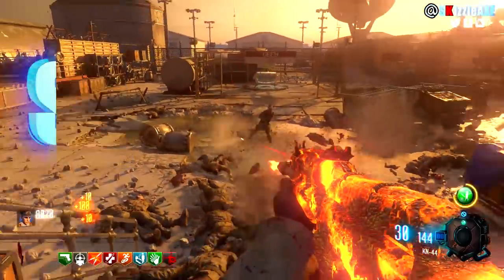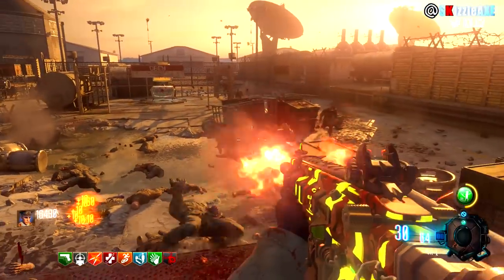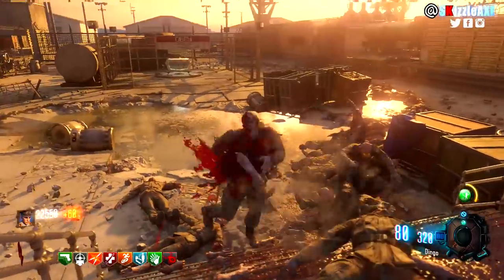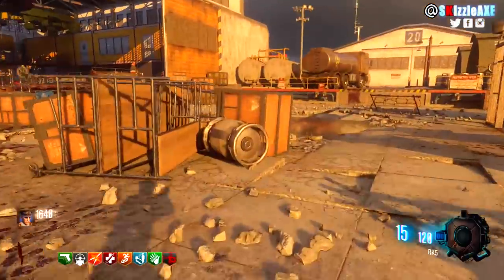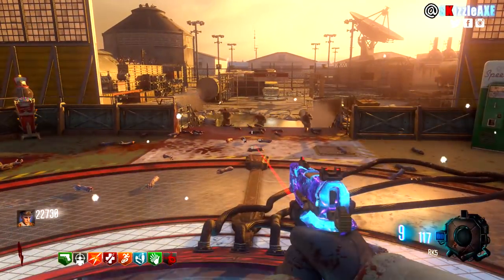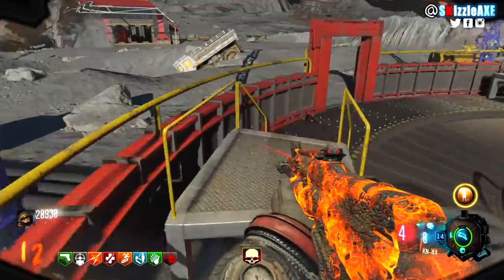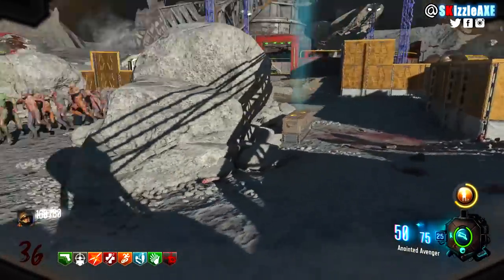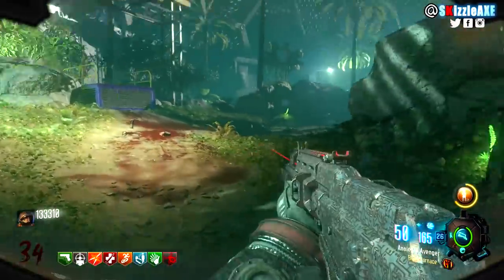MOON REMASTERED Best Strategy, Best Training Spots, Best Gun in Moon & High Round Strategy, BO3 DLC5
In this video, I show you guys the best strategy for Moon and this is mainly a Moon remastered best strategy. I will also show you Moon best training spots, best gun in Moon and best weapon in Moon zombies. Hope you all enjoy this best Moon high round strategy guide and hope it helps you get set up for high rounds.

Over 115,000 Points + GET OVER 40,000 Points On Round 1 on MOON REMASTERED (BO3 Zombies Chronicles)